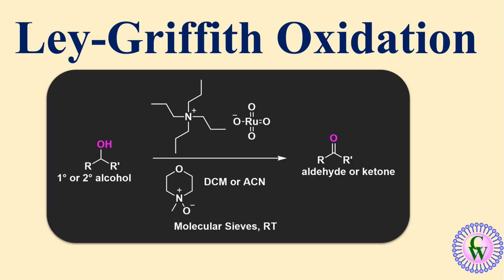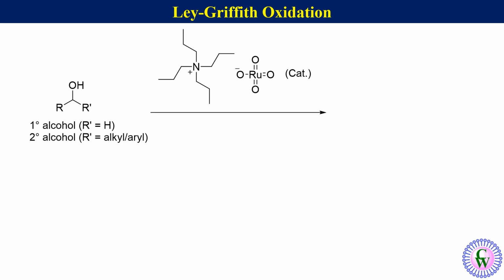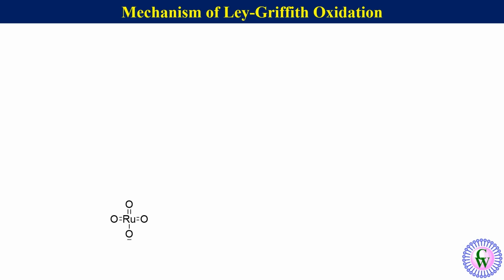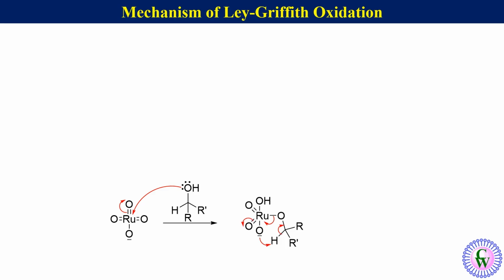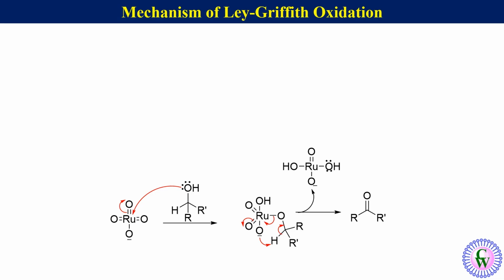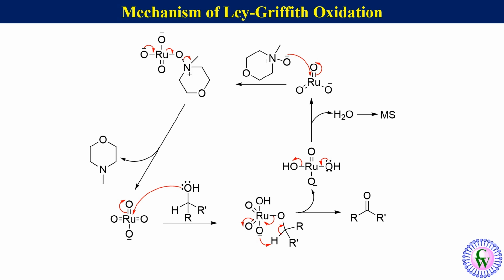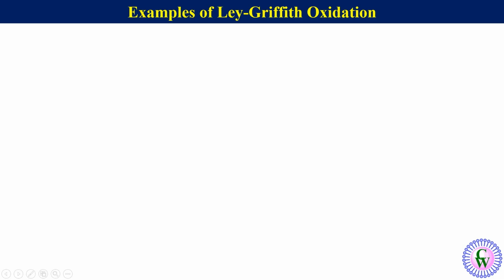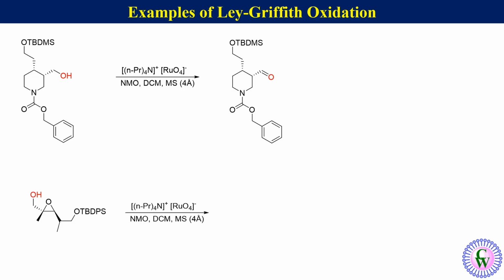Ley-Griffith Oxidation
The Ley-Griffith oxidation, also known as the catalytic tetrapropylammonium perruthenate (TPAP) oxidation, is a powerful and highly selective method in organic synthesis for converting primary and secondary alcohols into their corresponding aldehydes and ketones. Developed by Steven V. Ley and William P. Griffith, this reaction is a cornerstone of modern, cleaner synthetic chemistry.
Join us as we dive into the mechanism, explore practical reaction setups, and showcase stunning examples of how the Ley-Griffith oxidation is used to synthesize complex molecules, from natural products to pharmaceuticals. Whether you're a chemistry student, a synthetic chemist, or just curious about cutting-edge green chemistry, you won't want to miss this!